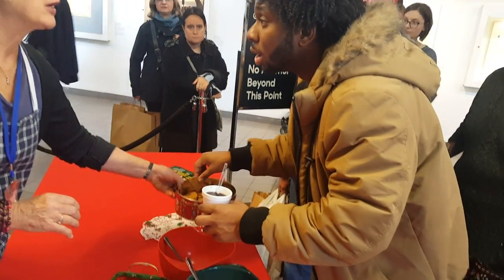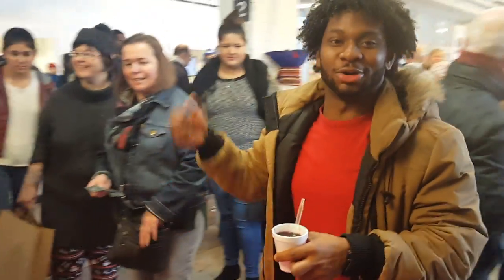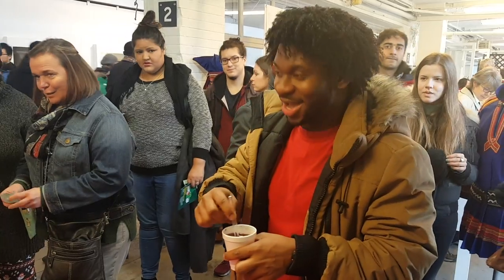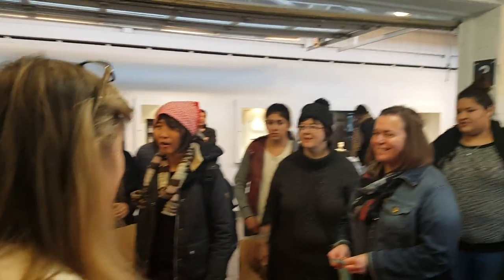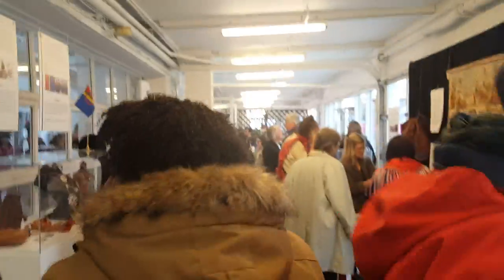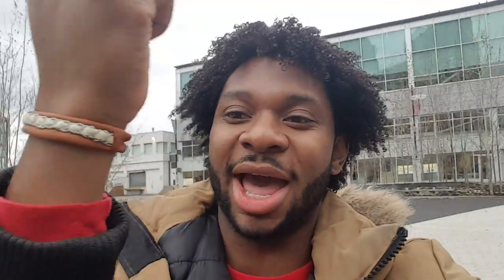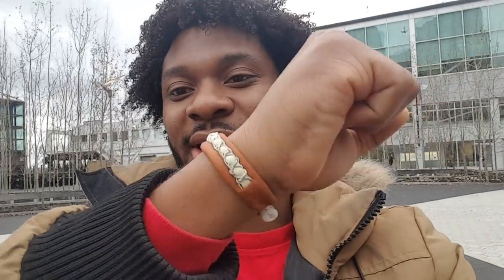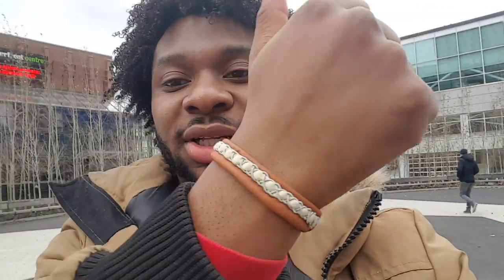SHELDON SPIEL | WHAT IS GLOGG? - SWEDISH CHRISTMAS FAIR TORONTO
We got to see the Traditional Sami Dress

With @XavyB & @Jega_Delisca

Music Produced by The CHMST